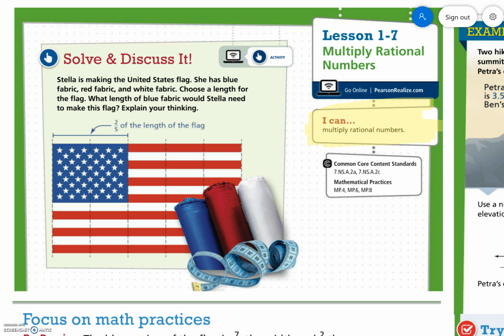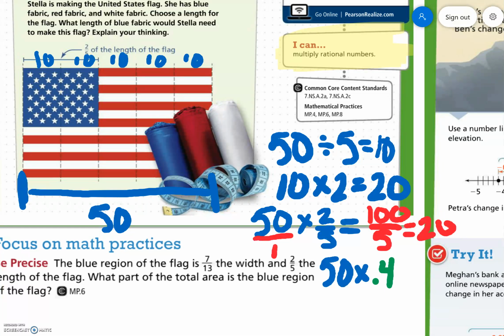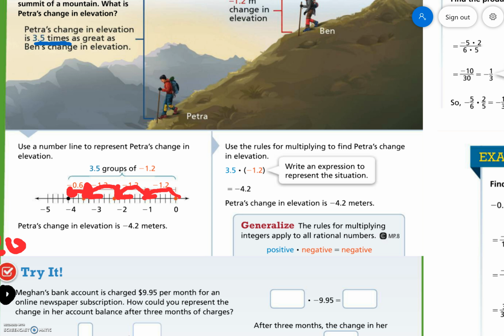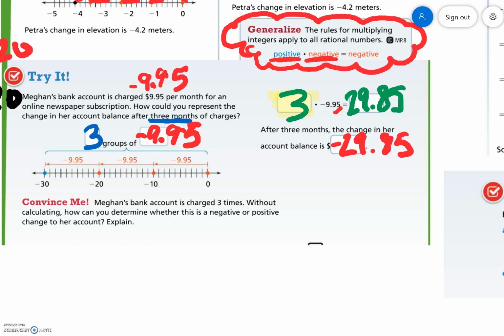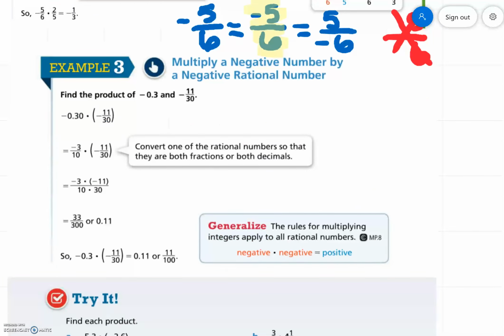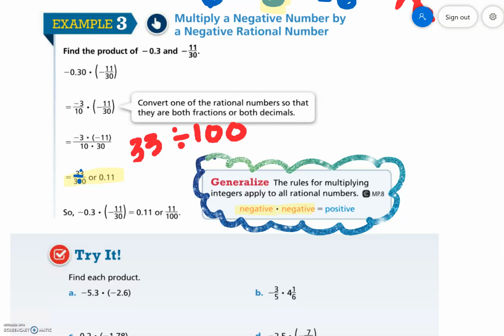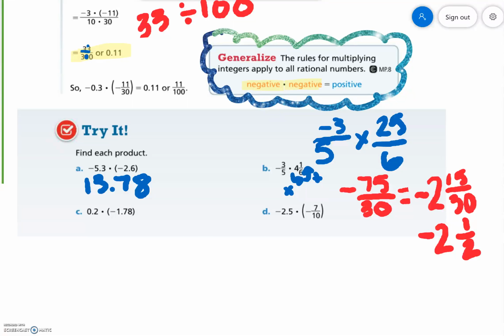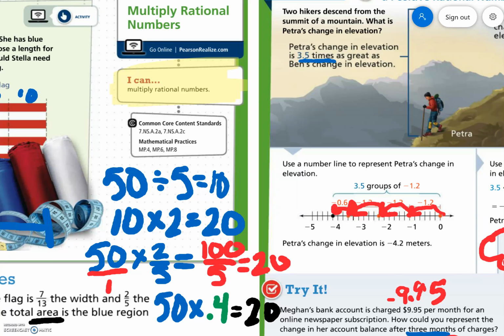7th grade Lesson 1-7